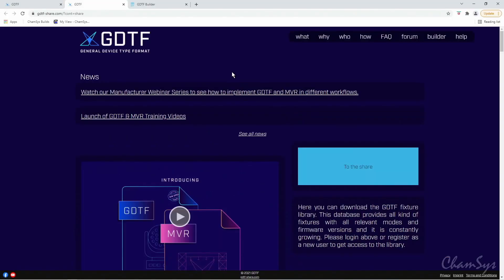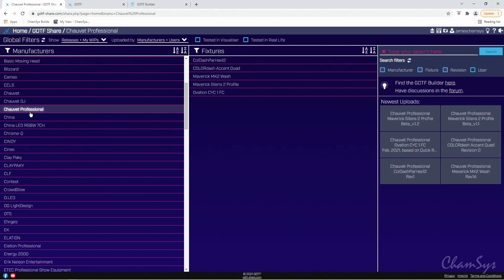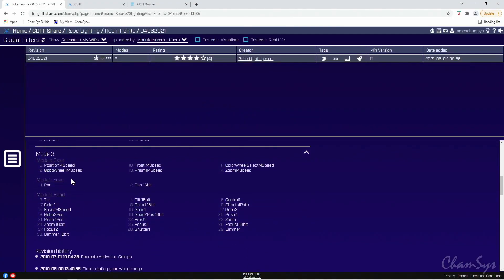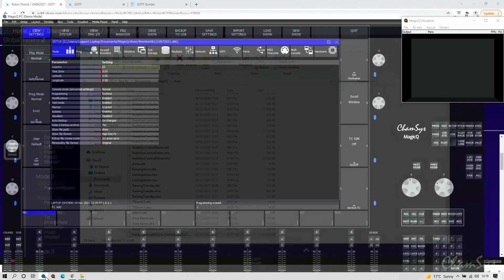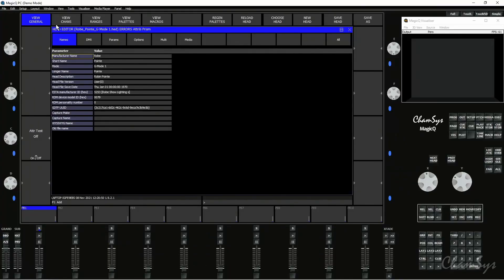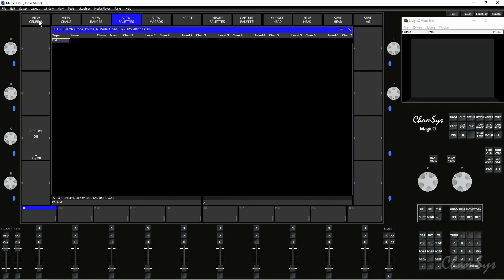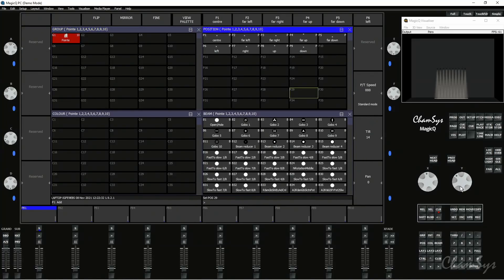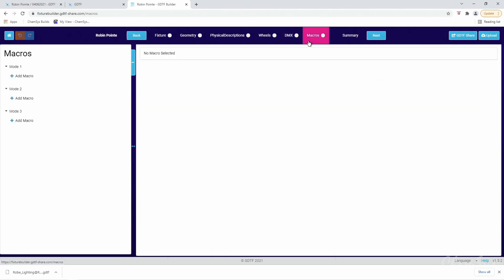MagicQ Feature Videos: GDTF Integration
How GDTF files are used within MagicQ and the type of data this brings in - from fixture channel, range, colour and RDM data.